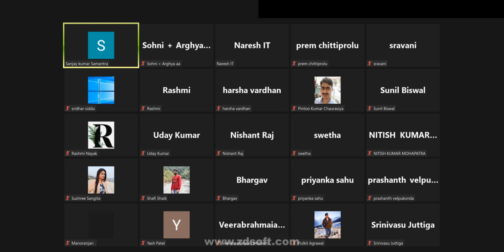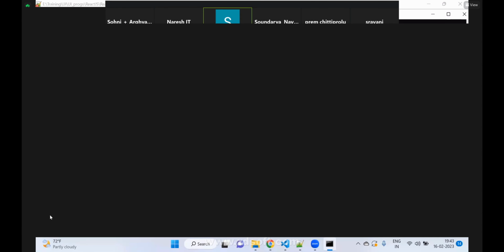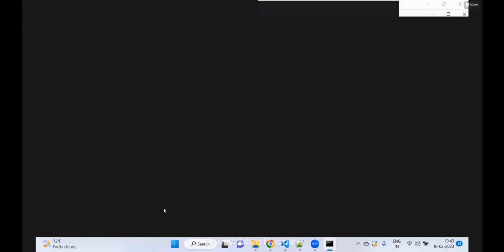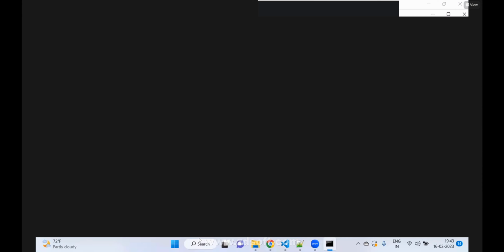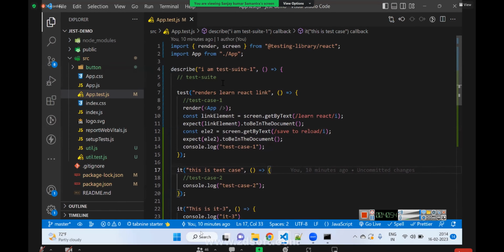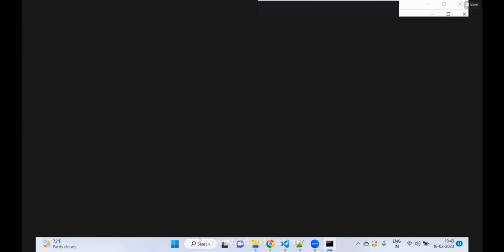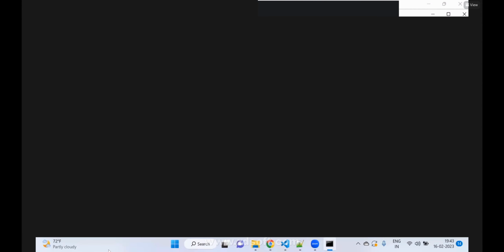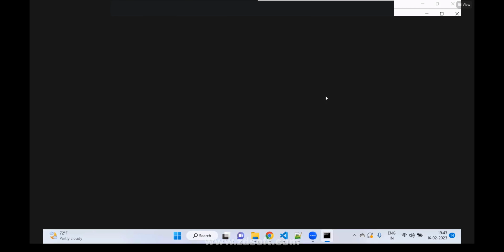React Unit Testing JEST